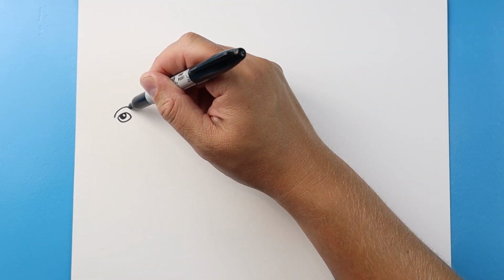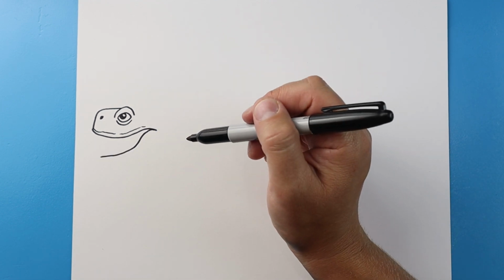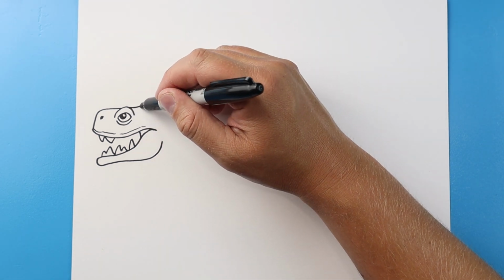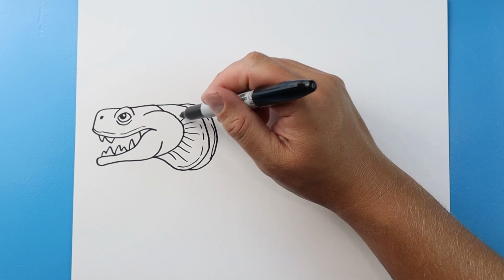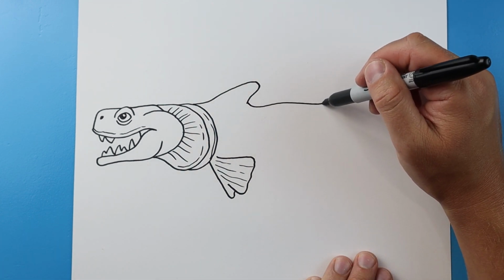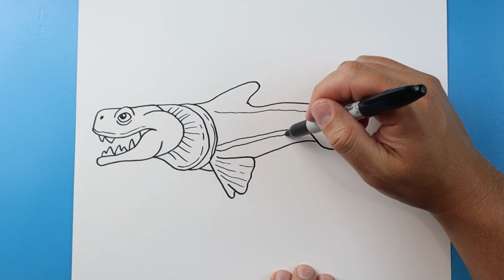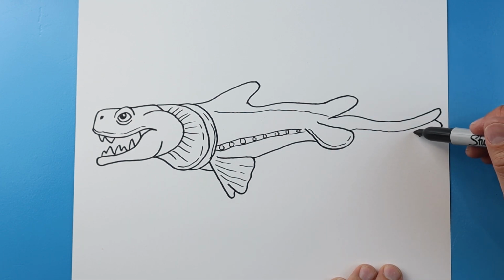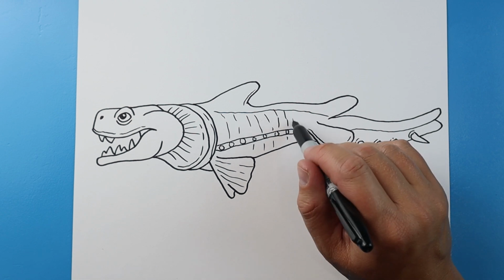How to Draw Alan World Destroyer | Hungry Shark World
Just in time for shark week!!  Step by step video on how to draw Alan World Destroyer from Hungry Shark World!!!